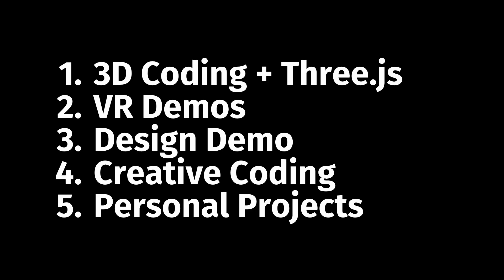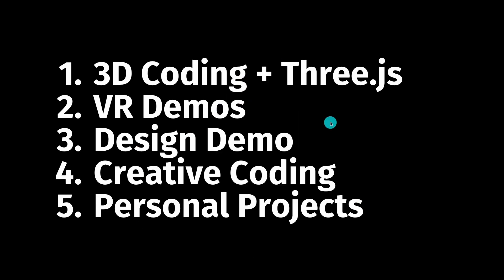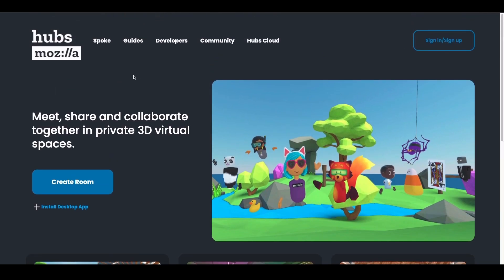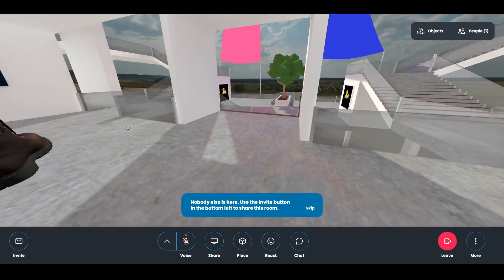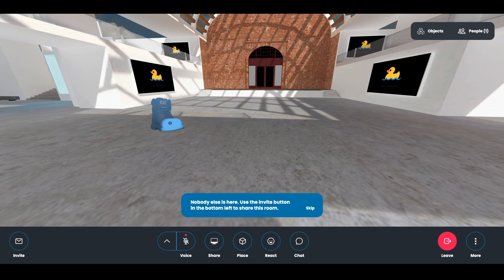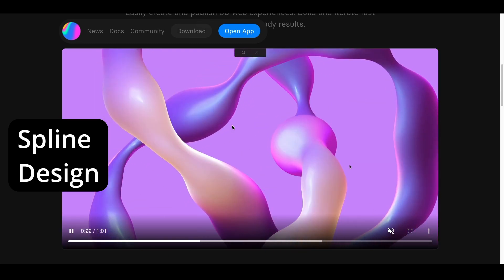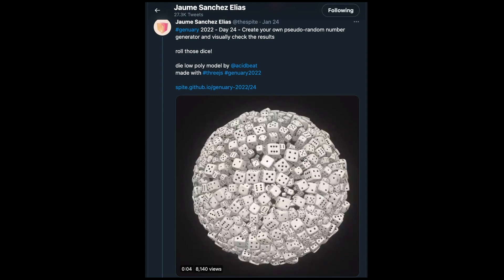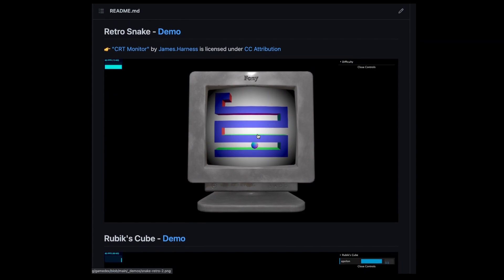What is Three.js | Introduction to 3D Programming | Coding for the Metaverse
In this introduction to Three.js video, we go over how full-stack software engineers can get started building for the metaverse. We start off with a brief history of 3D coding in the 2000s and how that lead to the development of Three.js and WebGL. Then we look at examples of 3D experiences built on the web using Three JS.

== [ Timestamps ] ==
00:00 Intro
01:22 History of 3D Coding
02:01 WebGL + Three.js
03:14 Bruno Simon’s Website
03:43 Mozilla Hubs VR
04:25 3D Design Software
04:54 Creative Coding
05:28 Game Dev Experiments
06:21 Outro